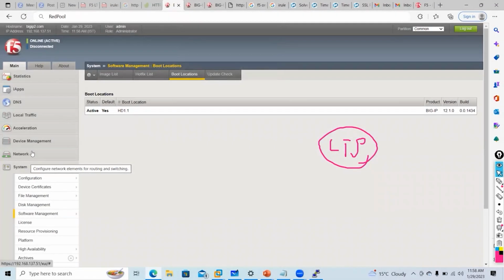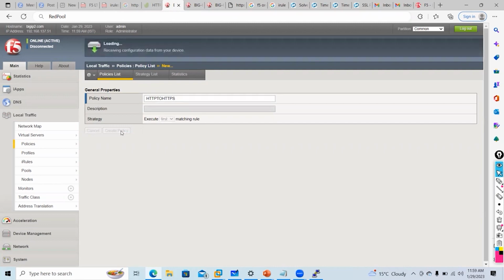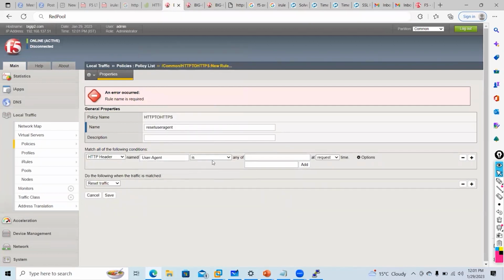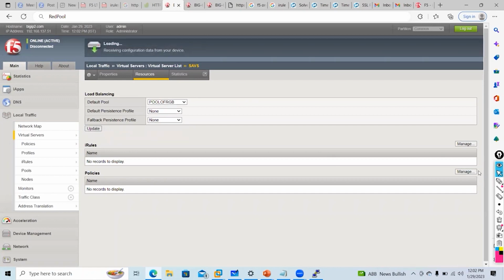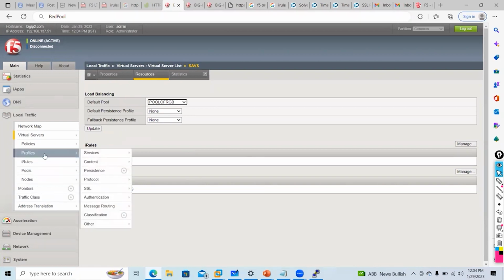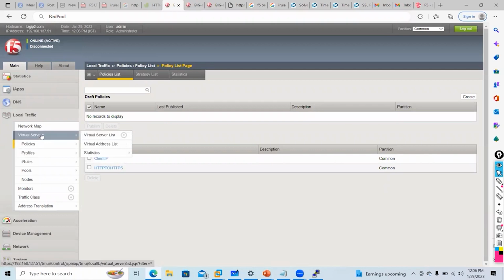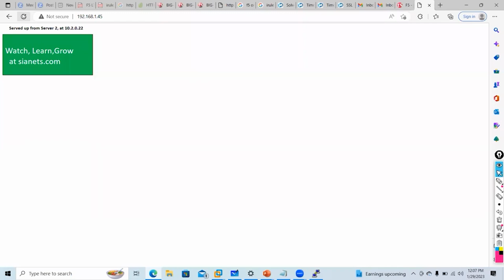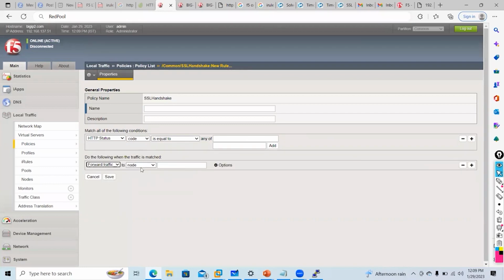F5 LTM i Rules vs Local Traffic Policies | F5 LTM Interview Series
🚀 Welcome to Part 8 of our F5 LTM Interview Series, where we unravel the distinctions between F5 LTM iRules and Local Traffic Policies! 🌐 In this enlightening episode, we navigate through the intricacies of these essential features, providing you with a comprehensive understanding of their roles in F5 LTM configurations.

🔍 Key Highlights in Part 8:

- iRules Unveiled: A detailed exploration of F5 LTM iRules and their significance.
- Local Traffic Policies Demystified: Understanding the functionality and applications of Local Traffic Policies.
- Practical Use Cases: Real-world scenarios showcasing when to leverage iRules and when to opt for Local Traffic Policies.
- Best Practices: Expert insights and recommendations for optimizing your F5 LTM configurations.

🚀 Don't miss out on mastering F5 troubleshooting with Wireshark! Let's troubleshoot together!